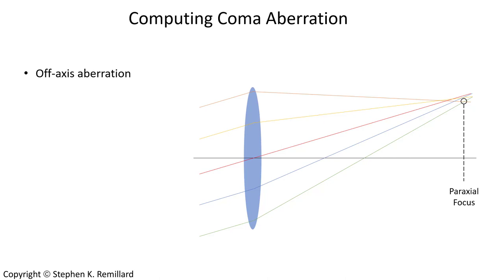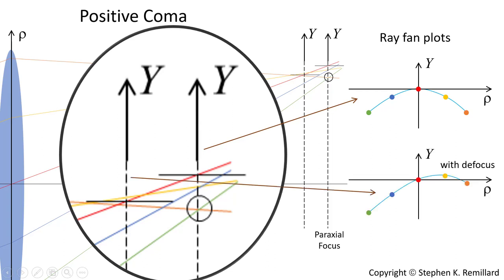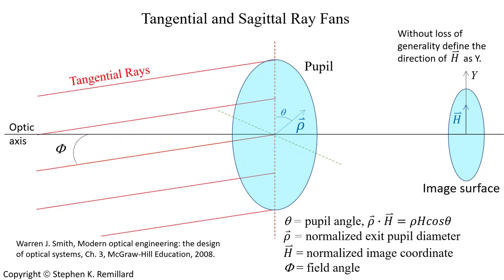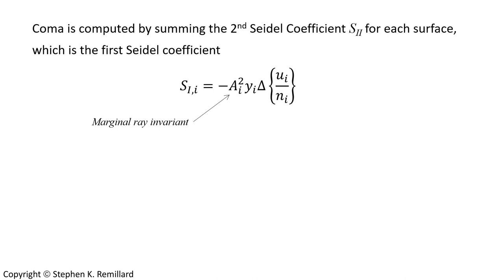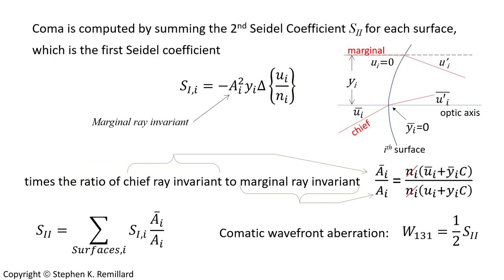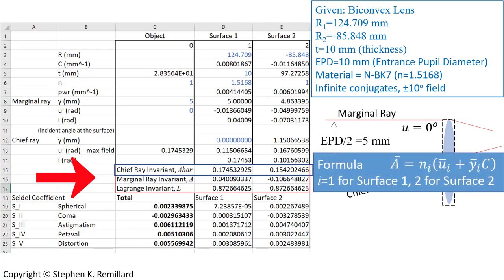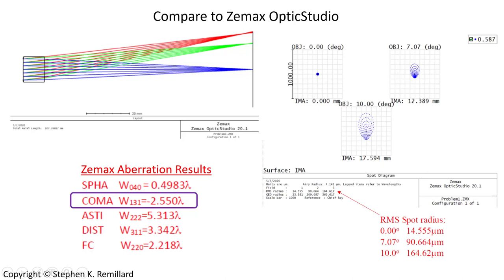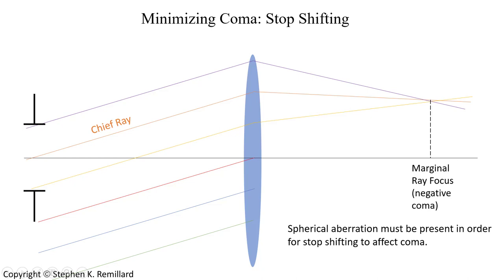Coma Aberration of a Lens: With a Computational Example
Optical design software is a powerful tool to get all the metrics of an optical design.  Nevertheless, an optical designer also knows how these numbers are computed.  This video covers DIY coma calculation for infinite conjugates (e.g. object at infinity) using a YNU spreadsheet.  The result is benchmarked against Zemax and against an old-fashioned design equation.

THE SIGN OF COMA: A viewer pointed this out.  My naming scheme (positive and negative coma) is backwards from some current textbook authors.  Several textbooks name it oppositely, as revealed in this paper I am using what I (and maybe only I) call the Arizona convention But my rationale is simply this: Cases with positive Seidel coefficient are what I chose to call "positive coma".  Cases with negative Seidel coefficient are what I chose to call "negative coma".  When the marginal rays focus closer to the optical axis than the chief ray pierce, the Seidel coefficient is positive.  So that is why I call that case positive.  I have noticed that most textbook authors (and software developers) avoid the naming of positive and negative altogether.  I can see why!

Typo in the slide at 6:29.  The stop shifted coma has A (the marginal ray invariant), not Abar (the chief ray invariant) in the denominator.  The correct expression is S_II*=(Abar*/A)S_I.  The slide in the video shows S_II*=(Abar*/Abar)S_I, which is an error.  The spreadsheet is fine.  It was just a typo in this slide.

This video is the third in the series on optical ray tracing, beginning with:

A very thorough guide for YNU spreadsheeting, and an important resource to help you work through your own spreadsheet, is the "Pencil of Rays"